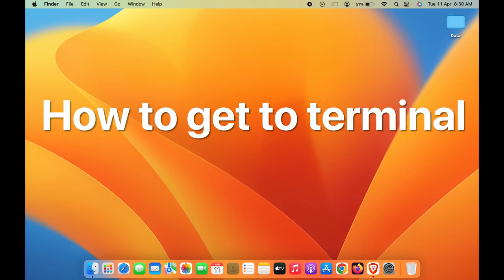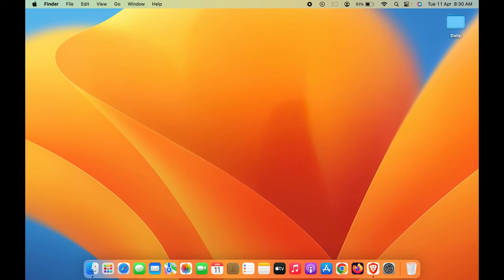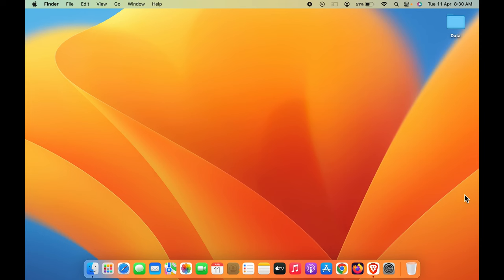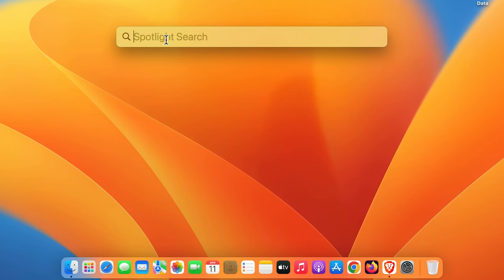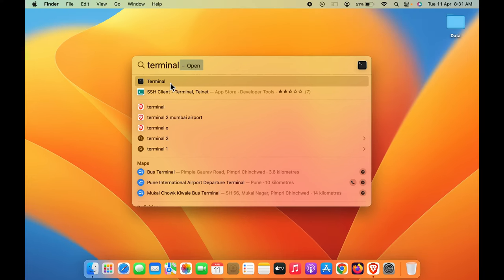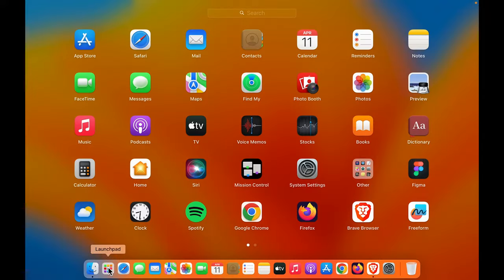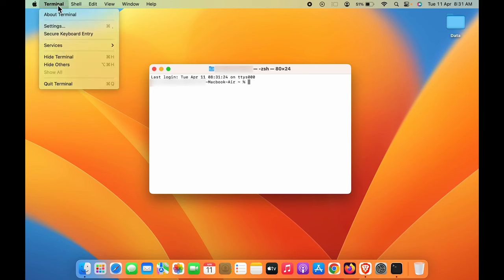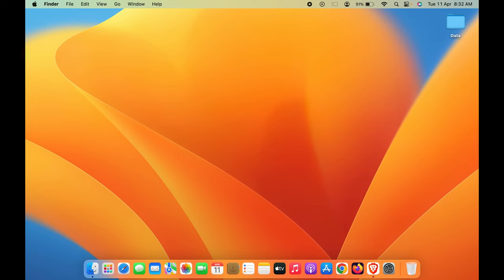Terminal on Mac How to Open? | How to Open Mac Command Line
How to open terminal on macOS? The terminal on Mac devices can be opened using two ways. One by using the search option. And others by opening the terminal app itself. The terminal, by the way, is equivalent to the command prompt or Powershell window on Windows computers. So, let's see the two methods on how to open the terminal on Mac easily.